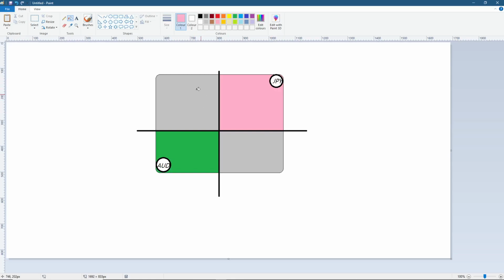Bubble location guide part 1